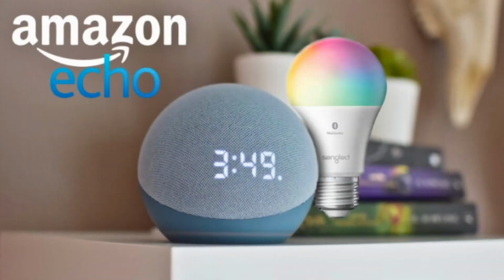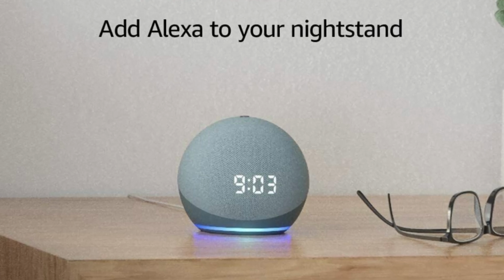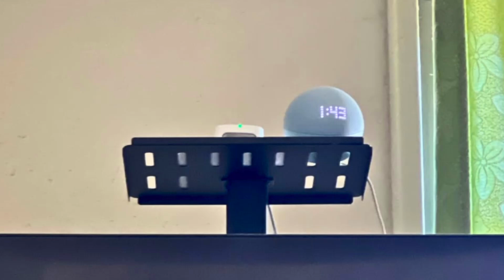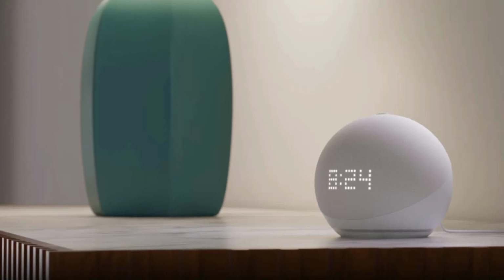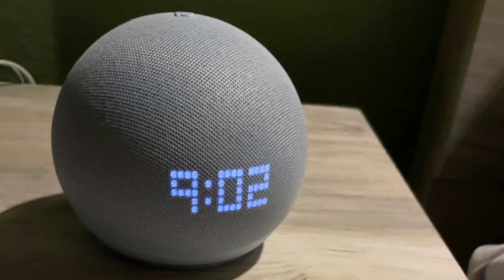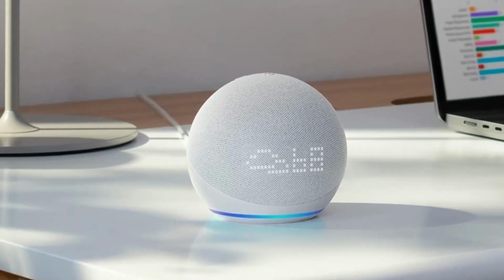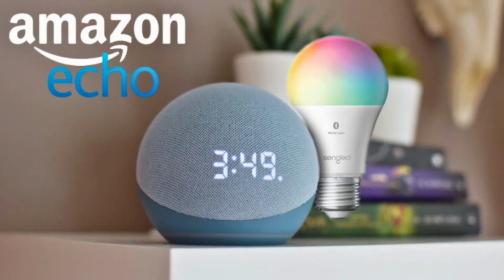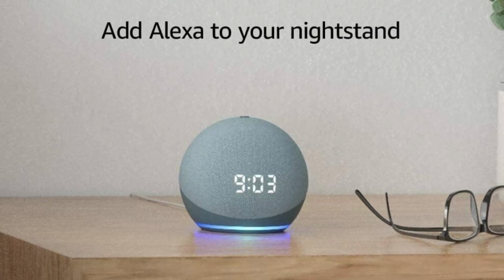Amazon Echo Dot (5th Gen) With Clock And Smart Bulb Combo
Ready to revolutionize your home with cutting-edge technology? 🌟 The Echo Dot (5th generation) with Clock in Cloud Blue, bundled with the Sengled Smart Color Bulb, is here to transform your living space. This dynamic duo combines convenience, style, and functionality to create the ultimate smart home experience.

With hands-free Alexa voice control, you can adjust your lights, set routines, and automate your home effortlessly. The Sengled Smart Bulb offers a vibrant array of colors and brightness levels, perfect for any occasion – from movie nights to productive work sessions.

💡 Why Choose This Bundle?

Seamless integration with Alexa for easy voice control.
Customizable lighting for every mood and activity.
Energy-efficient scheduling to save on electricity bills.
Privacy-focused design for secure usage.

✨ What’s Included?
Echo Dot (5th generation) with Clock (Cloud Blue).
Sengled Smart Color Bulb.